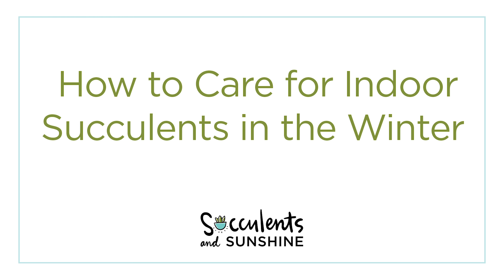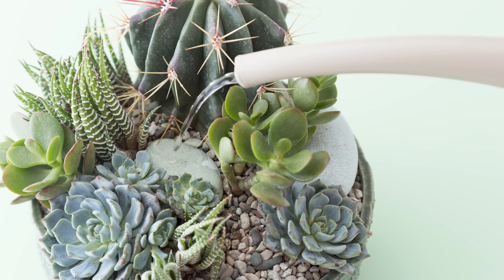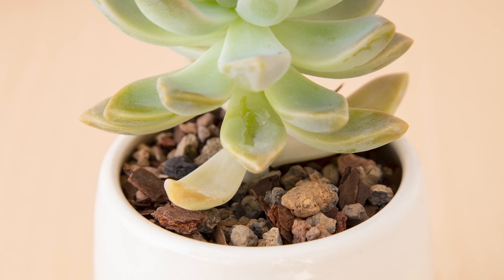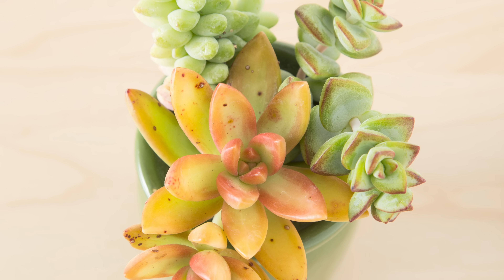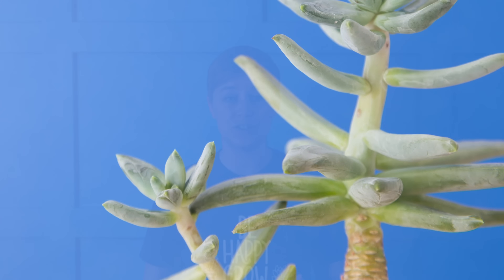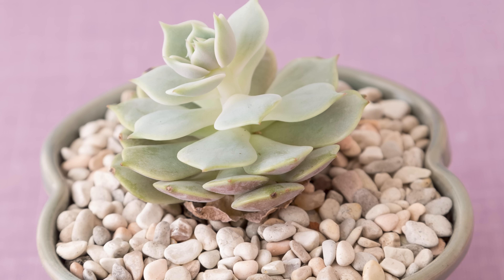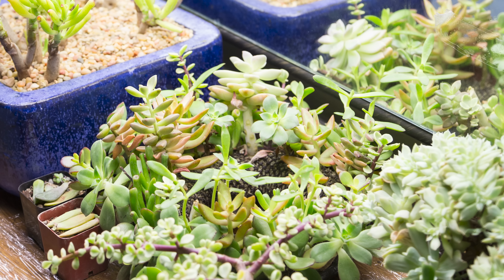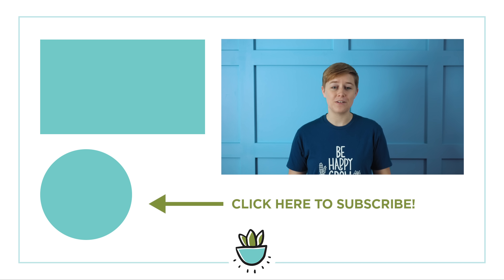How to Care for Indoor Succulents in the Winter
Winter can be a tricky time for succulents, especially indoor succulents. In this video we're going to cover a few different tips to keep your indoor succulents alive all winter long, so they perk right back up in the spring and keep growing beautifully.

🛠️ MY FAVORITE TOOLS AND MISC SUPPLIES: